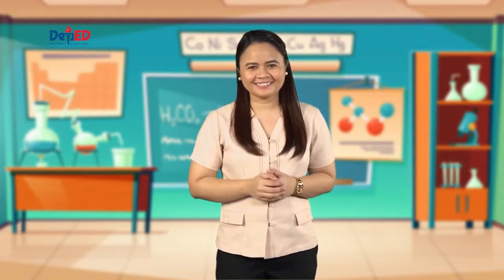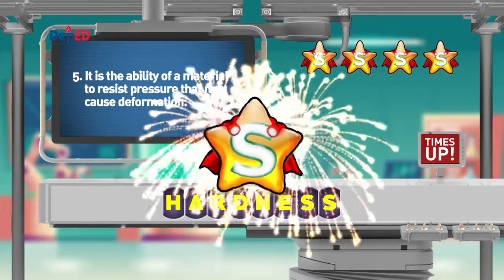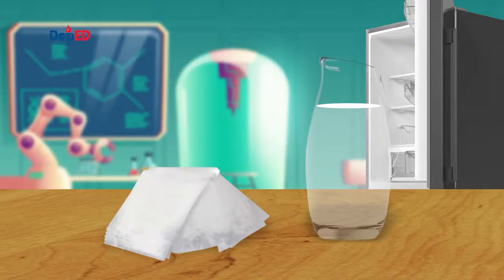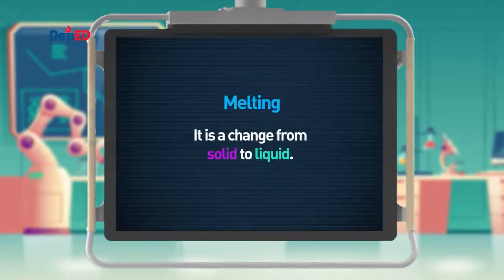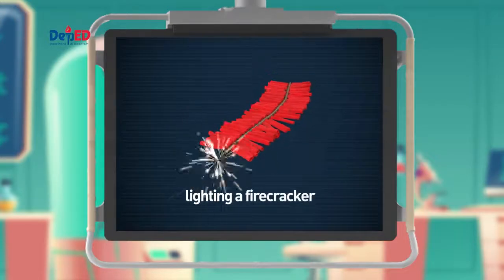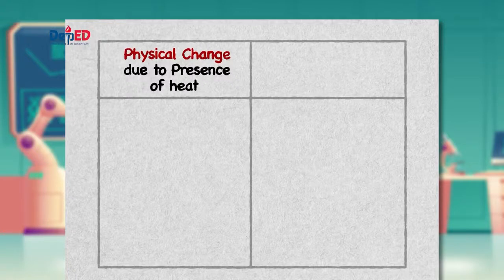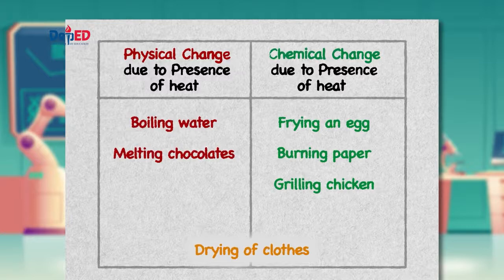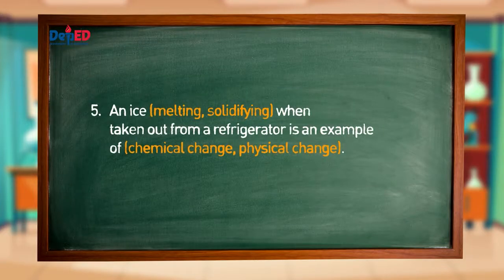Grade 5 Science Q1 Ep4 Properties of Matter